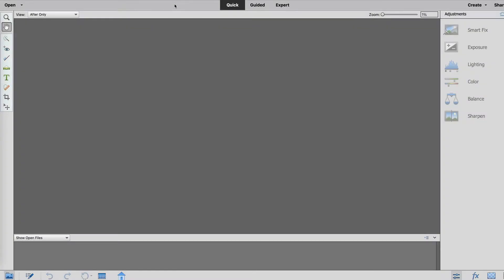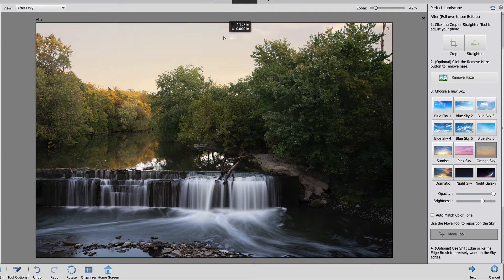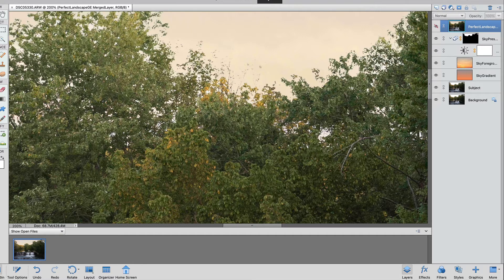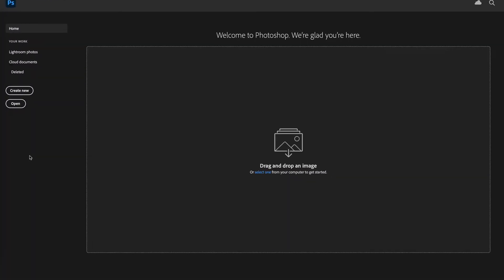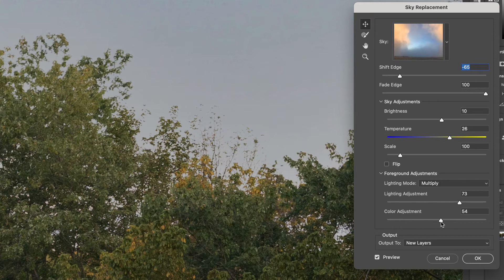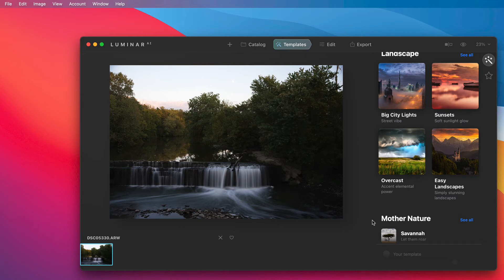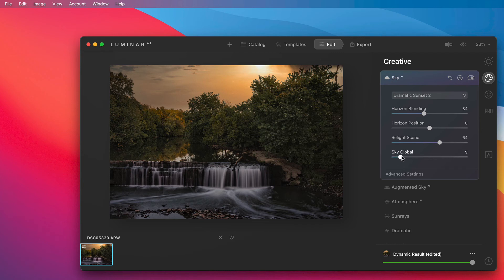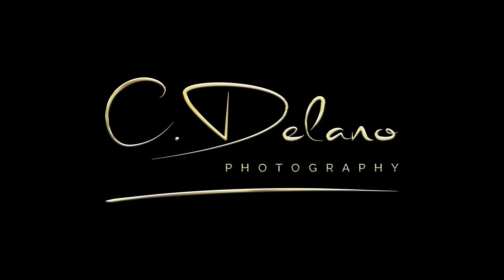Is sky replacement software worth it?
This video is an overview of the sky replacement capabilities of Photoshop, Photoshop Elements and Luminar AI. In future videos, I will cover more detailed instructions for professional looking sky replacement.